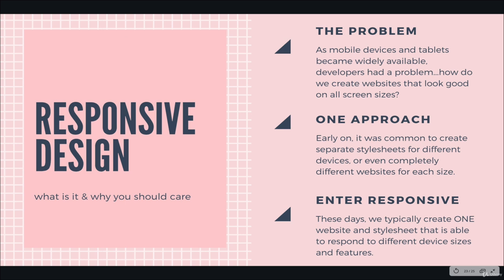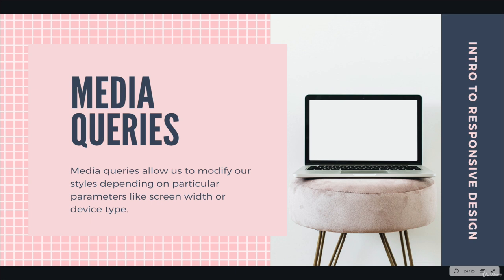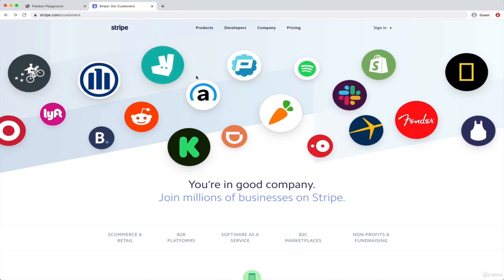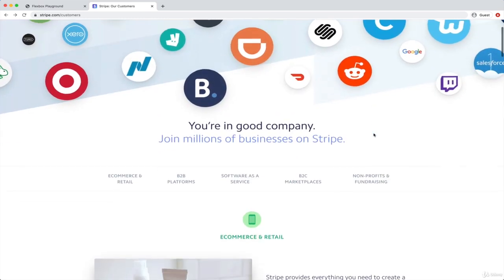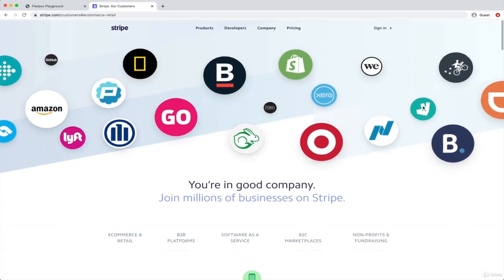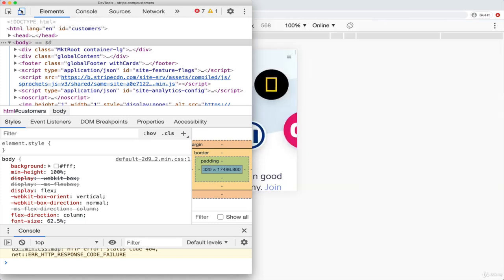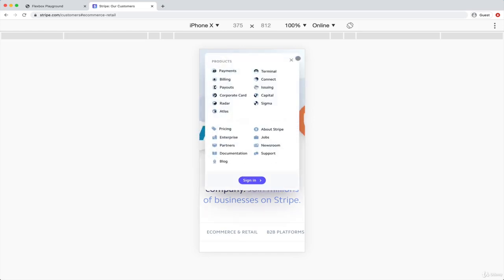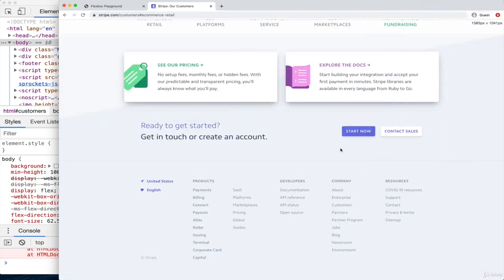92 CSS Responsive Design & Media Queries Intro | Full Web Development Course 2024